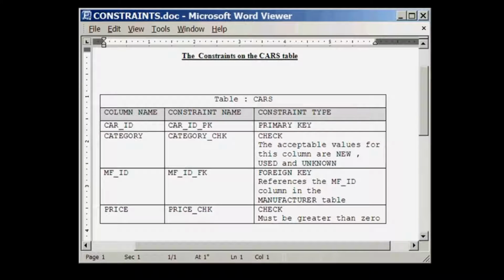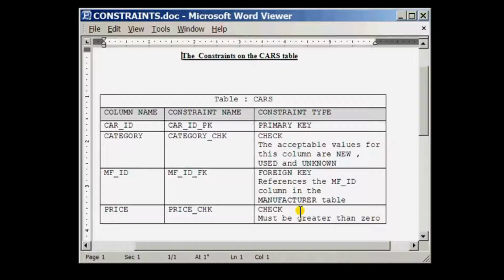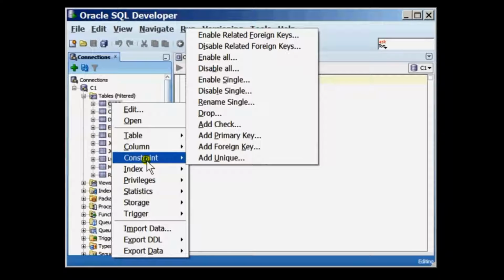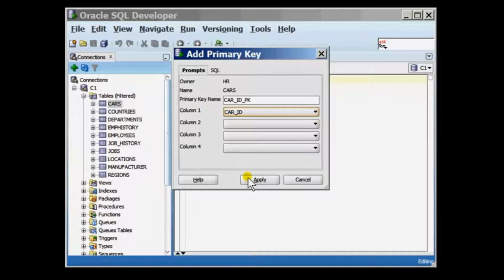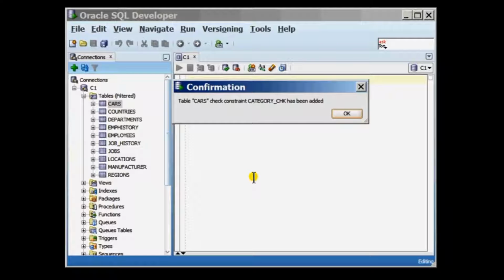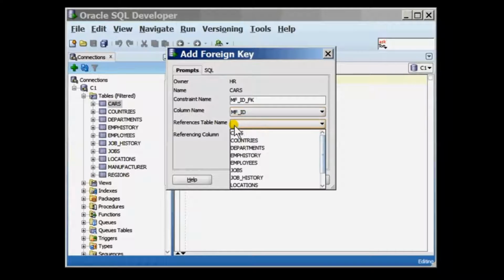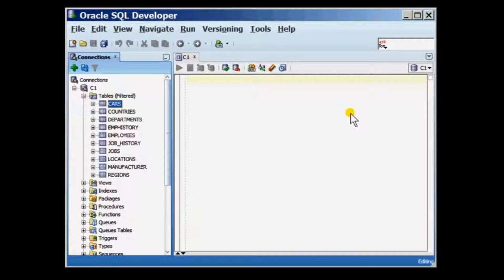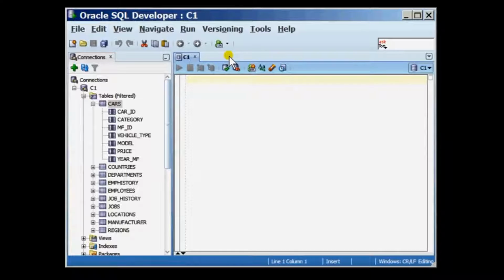Creating constraints after Table Creation in Oracle SQL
This video shows how to Creating constraints after Table Creation  in Oracle SQL.